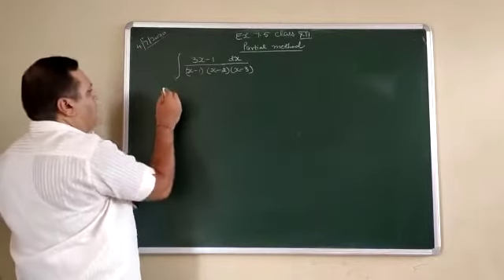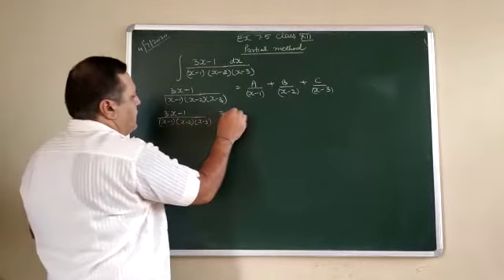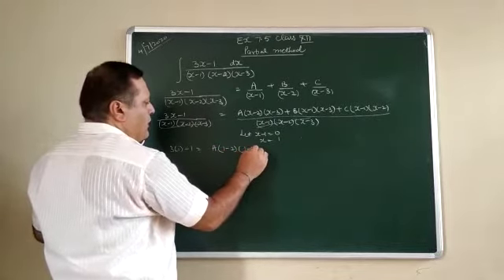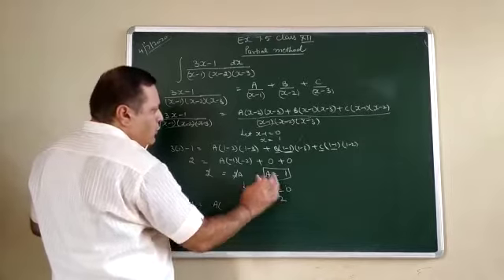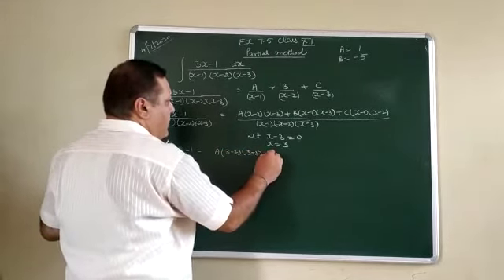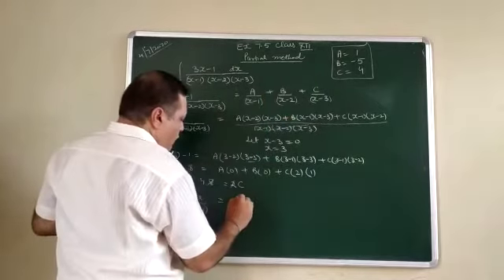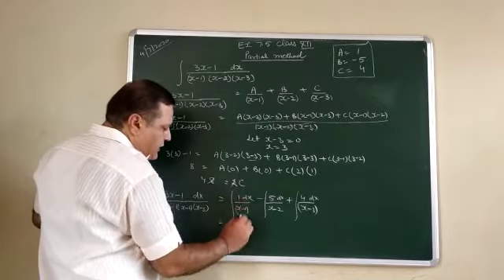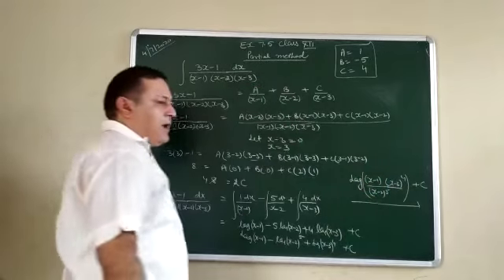DATE 4 JULY 2020 INTEGRATION PART 2 CLASS XII